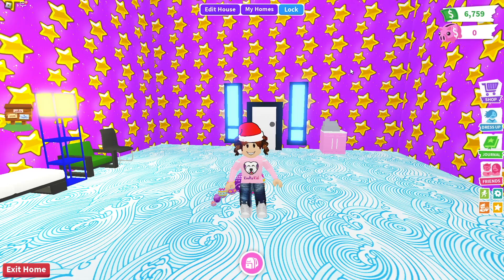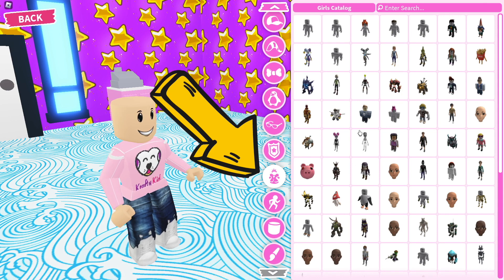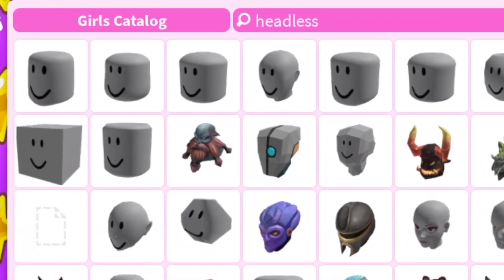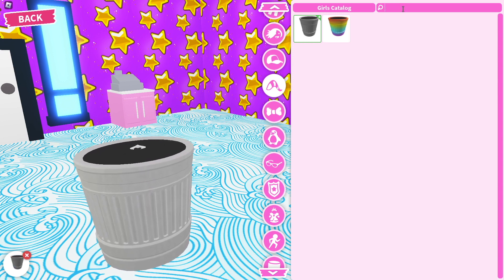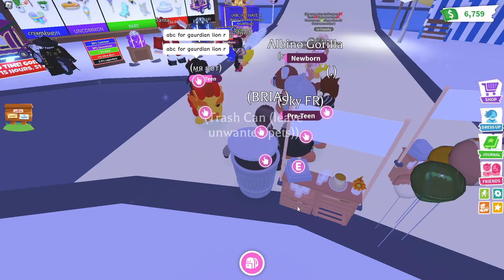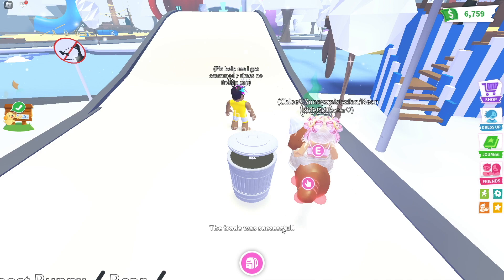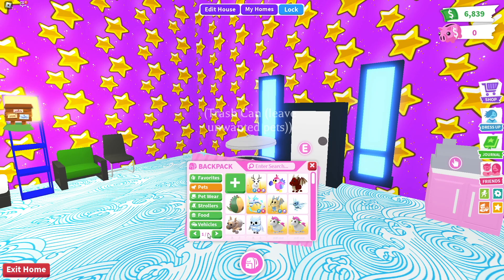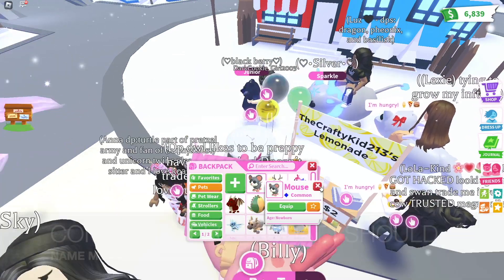HOW TO GET FREE PETS IN ADOPT ME || UNLIMITED FREE PETS IN ADOPT ME ROBLOX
In this Roblox Adopt Me video, I am going to show you my tried and true method to get free pets. Yep! That's right. I am going to show you the exact method I use to get free pets in Adopt me.